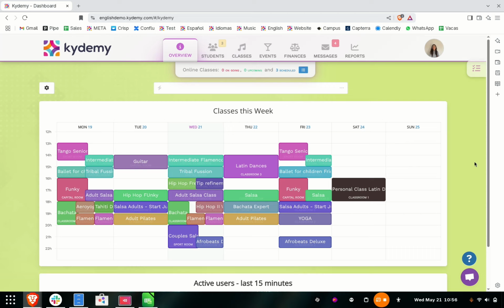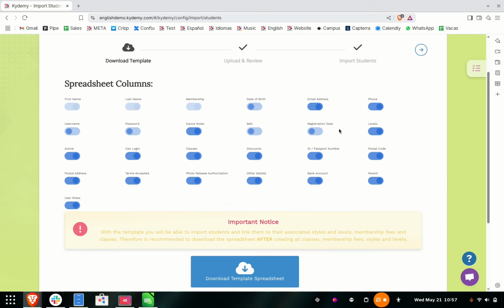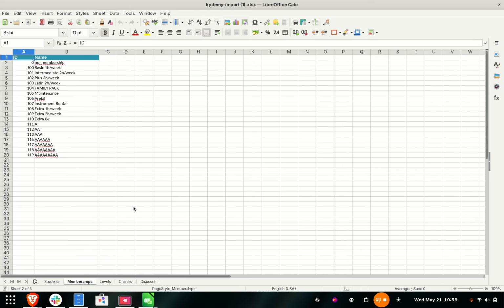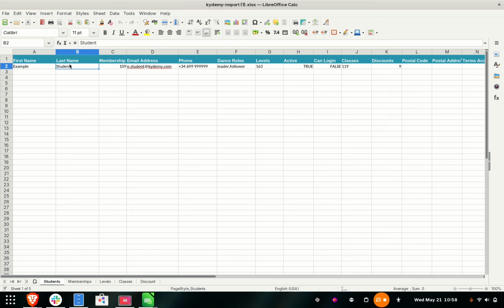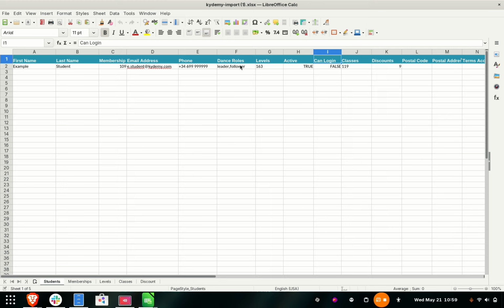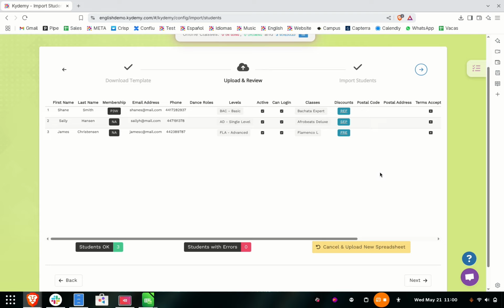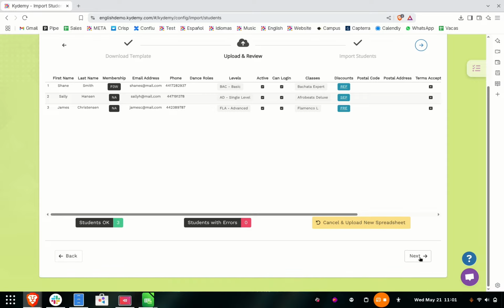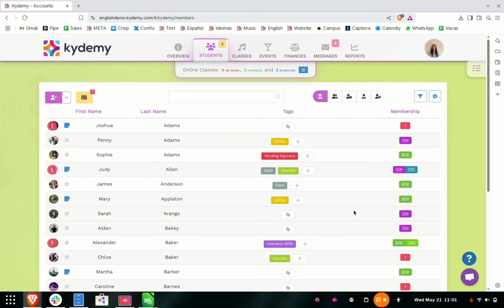How to import students